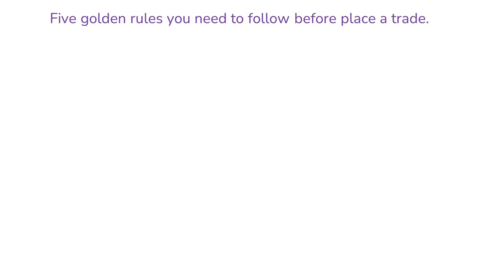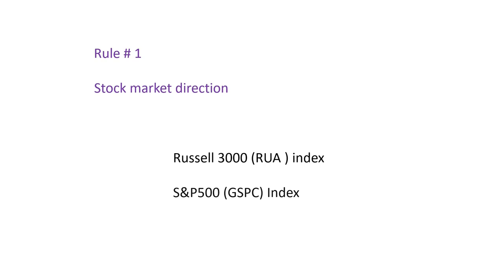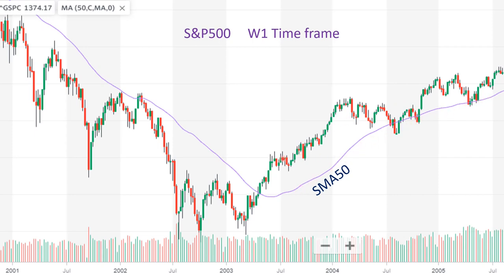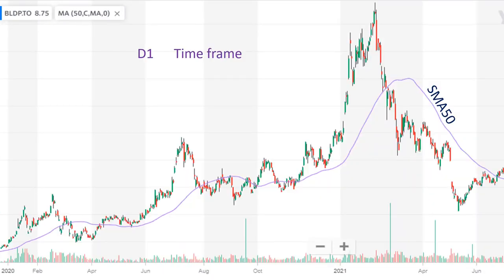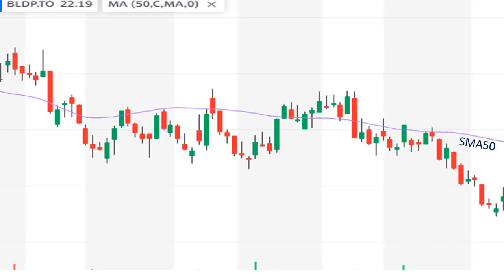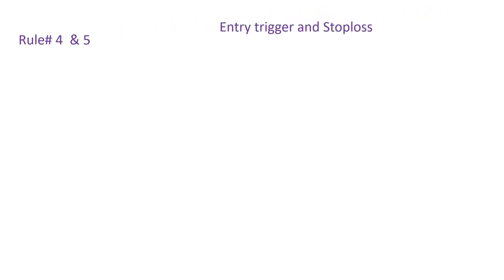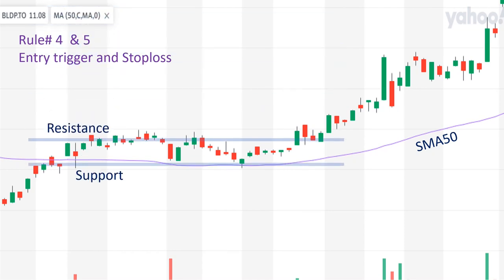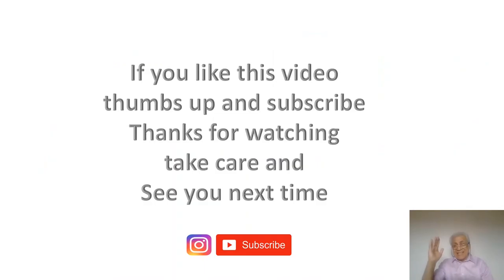Five golden rules you need to follow before place a trade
To enter the trade successfully there are so many things you have to keep in mind to analyze a stock you want to enter to make a successful trade. In this video I am going to show you step by step clearly what to do and also show you the only five golden rules you need to know for a successful trade and ignore the rest.: